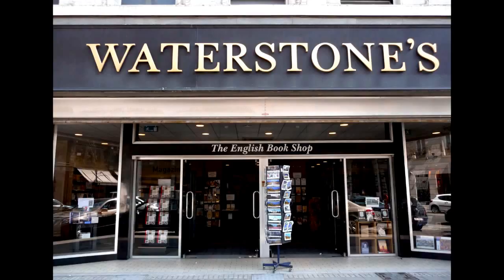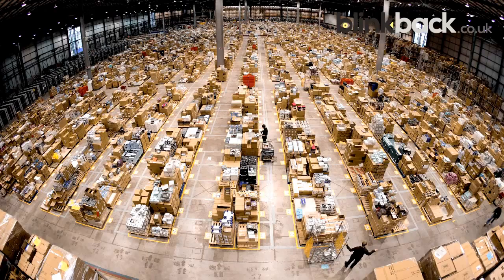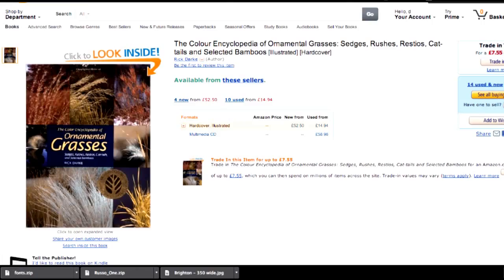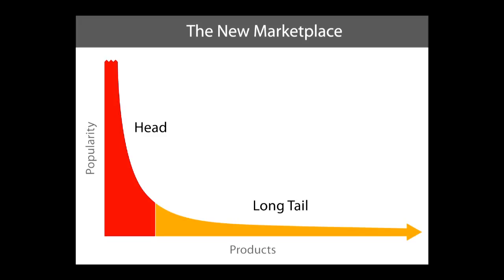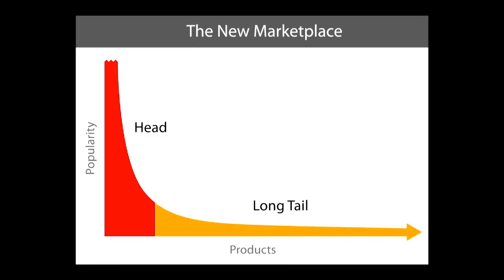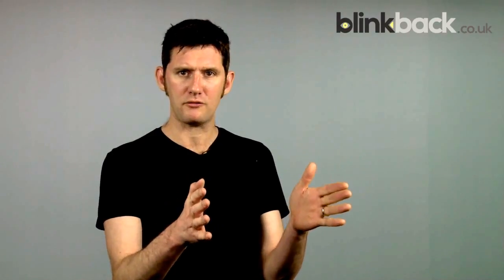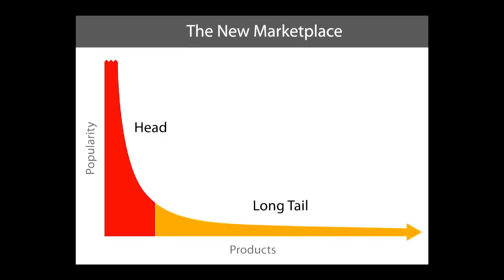Long Tail Marketing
Hi, I'm David Kilkelly. Welcome to BlinkBack Video Marketing. I thought today I'd talk to you a little bit about the long tail and why I think it's a really interesting idea, and how it affects online markets. So the long tail basically was an idea that was developed by a guy called Chris Anderson some years ago, and what it is is a way of understanding how the internet enables niche markets. And when you understand how that works, you can tap those niche markets and make use of them.

So let's have a look at an example to see how this works. So let's take a look at something like Waterstones. Okay, here's Waterstones, a very famous High Street bookstore, and they stock a wide range of different books. So they'll stock books on gardening, and hobbies, and novels, and all sorts of different things but their shelf space is ultimately limited. So if I go into Waterstones and I want a book on gardening, I can find probably several books on gardening, but I can't necessarily find hundreds of books on gardening on lots of different areas because they haven't got room to stock all of that, and it's not financially viable to them.

If I go onto Amazon, then you can find pretty much anything that you want. Amazon is an online model where space doesn't really matter anymore. This is an Amazon bookstore, basically. This is the warehouse where Amazon stores its products. So you can see there that space isn't an issue. That's not the problem. So here's a book on Amazon called The Encyclopedia of Ornamental Grasses, so very niche, very specific area of gardening. And there'll be lots of different books on all of the different niche areas of gardening that you can get through Amazon are like that.

If 1% of customers want to buy a book on ornamental grasses, then in a local area, that might just be five people. If 1% of a global market of customers want to buy a book on ornamental grasses, that could amount to thousands and thousands of people, so it makes it worthwhile for Amazon to stock that book. I've got an interesting statistic that illustrates this. It's quite an old one, but in 2008, 36.7% of Amazon sales were made up of niche markets, niche book markets. If you look at this graph, this is what the long tail looks like and you can see here in the front part of the graph, this is where Waterstones would stock most of their stuff. So this is the bestseller list and all the things that would fit on the shelves at Waterstones, the things that are popular that everyone wants to buy. But this bit here is the bit that they can't stock. This tail basically goes on forever into an ever-decreasing number of smaller niches, and this is where Waterstones can't really compete because they physically can't stock that number of books. Amazon don't have that problem.

So if you take that idea and you apply it to a search function like Amazon Search or Google Search, you start to see how it works. If you're trying to compete for sales on broad search terms, so on terms like coffee, or shoes, or gardening, you're never going to be able to cut through the noise of everybody else competing for those search terms. And if we look back at our graph, this area here are those broad search terms. If you look down into more increasingly niche search terms, so if you're selling products in those niche areas, then the small number of people who are searching for terms like ornamental grasses will come across your site. There's less competition in this area and higher conversions, whereas in this area there's much greater competition and much lower conversions. Once you've opened that door in that niche area, you can steal attention away from the big players, and that's valuable not just in terms of a sale but in terms of building your brand and your online presence, as well.

So I hope you found that interesting. If you can find that really, really specific thing about your business or that really, really niche item that you sell and use that just to cut through that noise, then that could add some real benefit and some real value to your business online. My name's David Kilkelly, and this is BlinkBack Video Marketing.